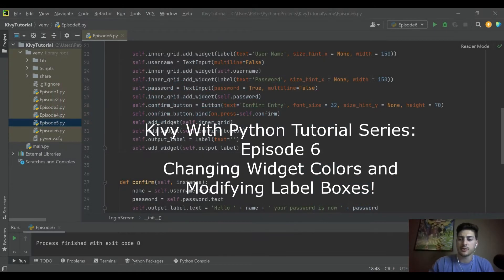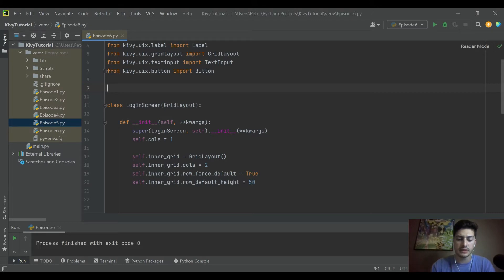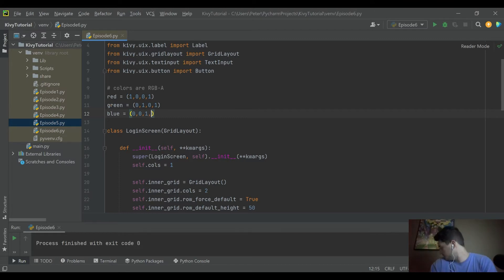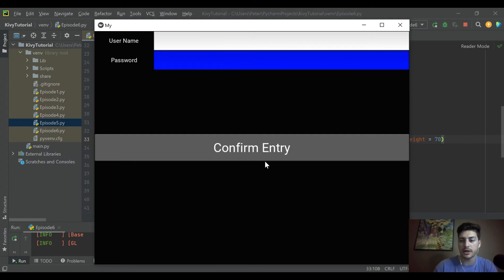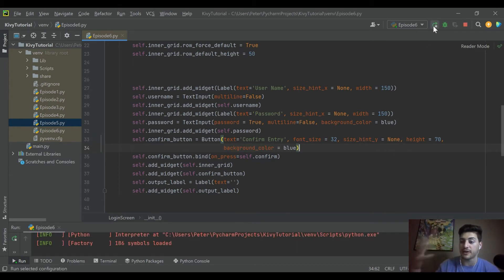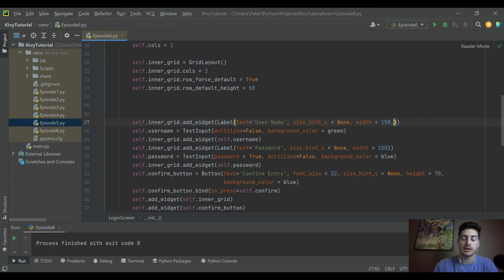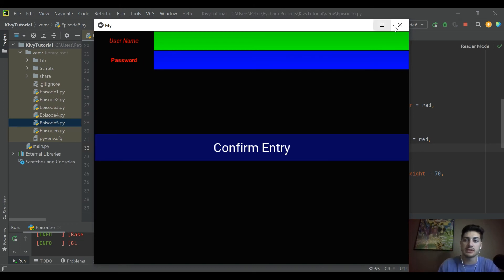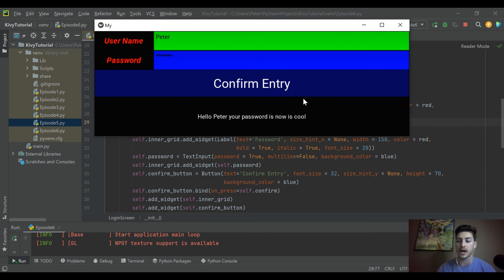Change Button, Label and Text Input Widget Colors + Font Settings in Kivy- Python's App-Builder GUI!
Learn to develop universally compatible apps using Python and Kivy!! This is episode 6 in an intro to Kivy series from LeMaster Tech. This episode covers defining colors using the R,G,B, alpha settings and adjusting font sizes, bold and italics settings and more in Kivy!